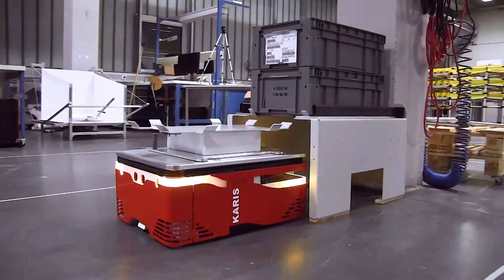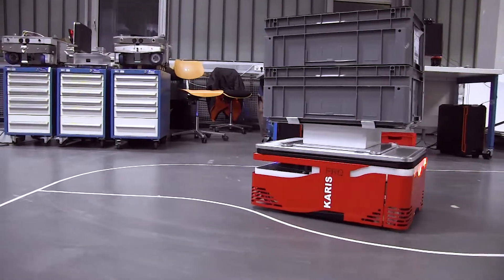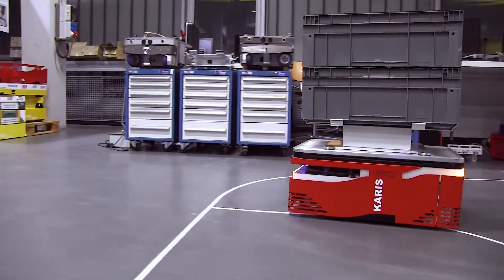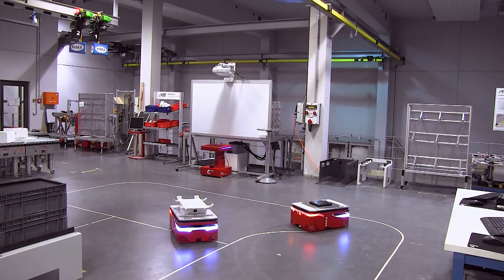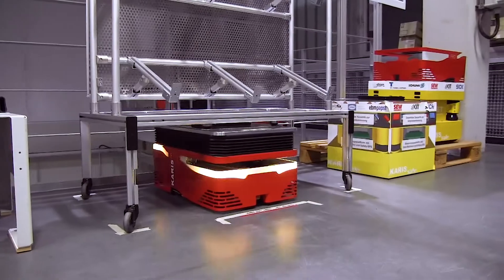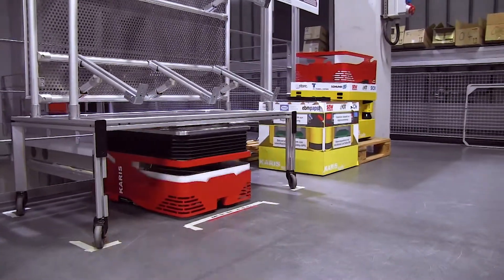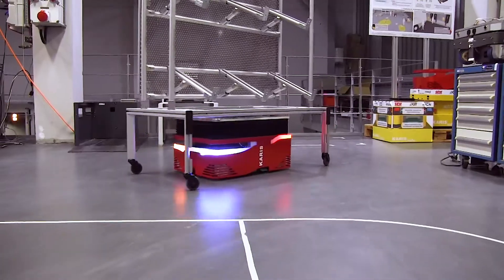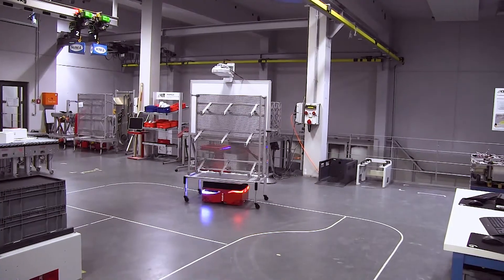KARIS PRO – Swarm Intelligence with RFID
In a research project at the Karlsruhe Institute of Technology (KIT), twelve partners from industry and science joined forces to develop a flexible transport system. The result is KARIS PRO, an autonomous vehicle that is currently tested in practice. Dieter Schneider, Team Leader R&D Identification Systems at Pepperl+Fuchs, gives insight into the project...